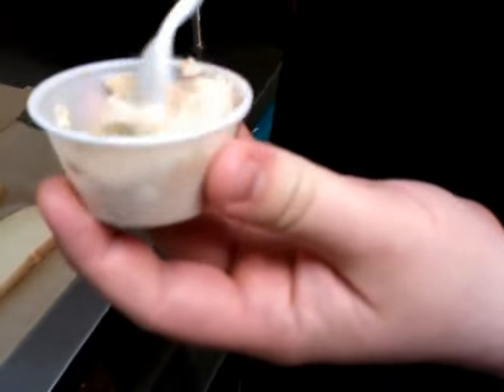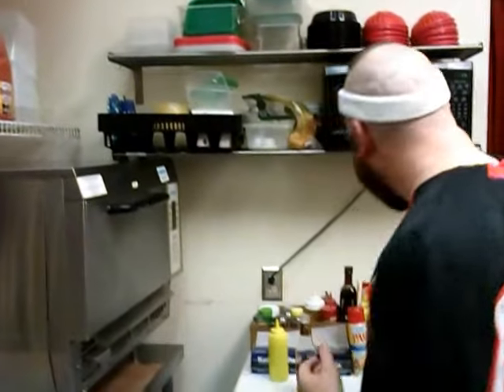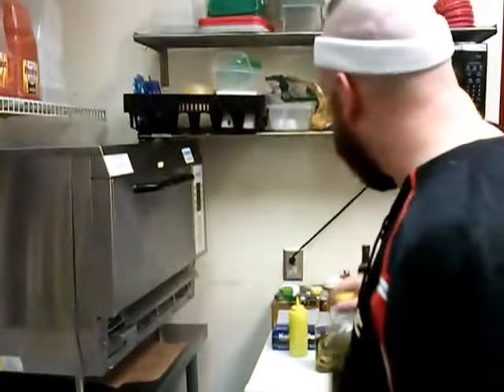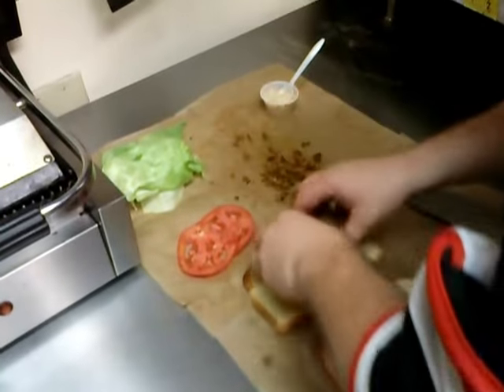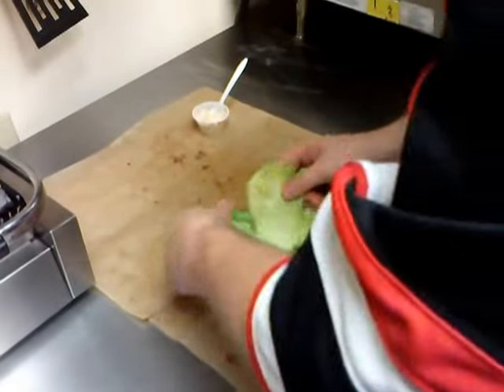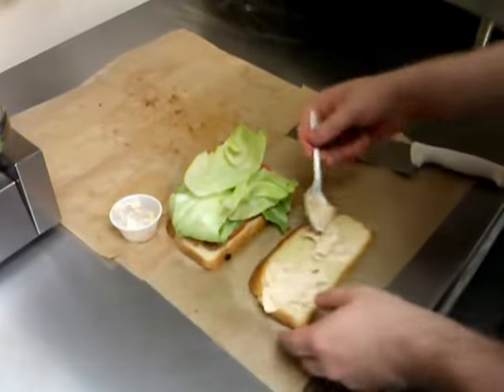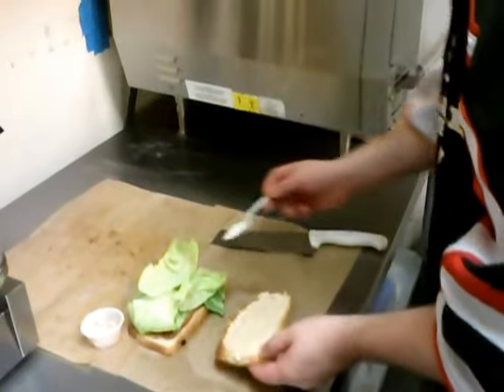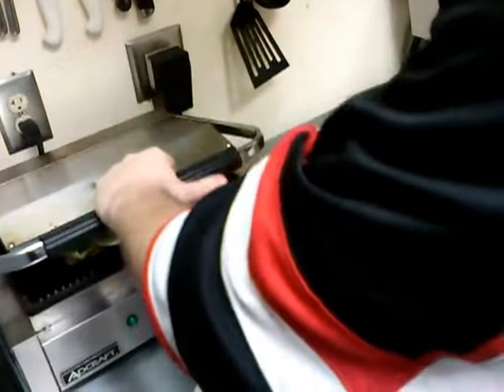Morello's evil toum - cooking with lu bu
I make a tasty Toum sauce for sandwiches, dipping, meat and potatoes and more!
Battle & Brew is an Atlanta Gaming Pub. If you like beer, food, and videogames, we're the place for you.